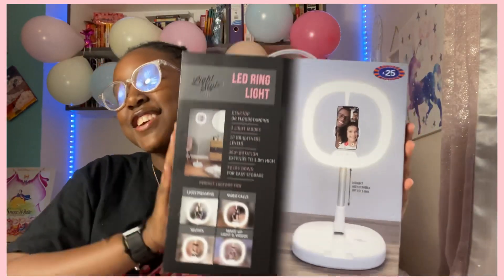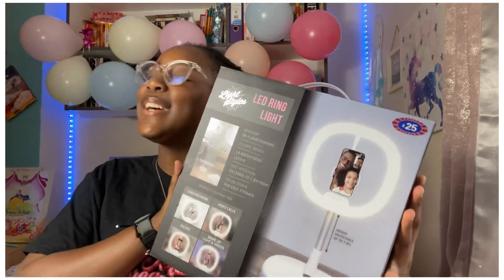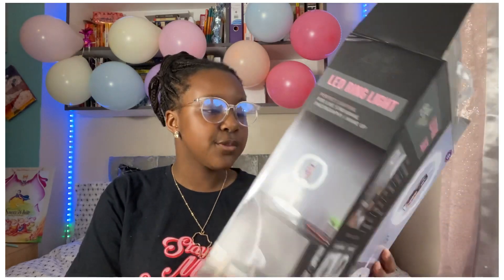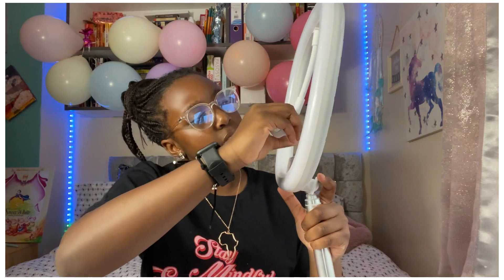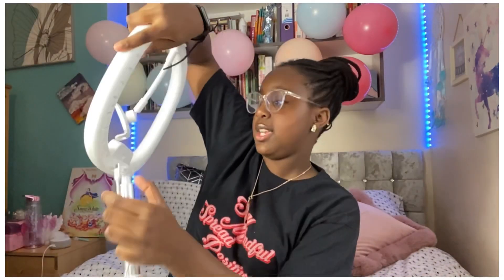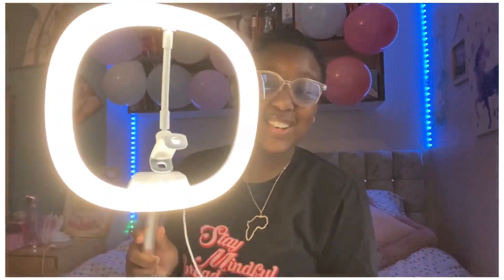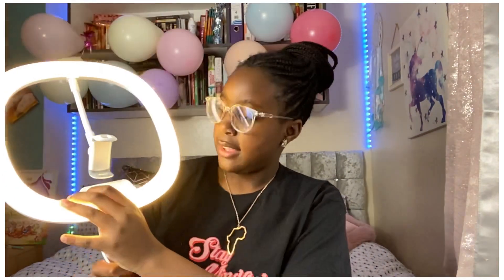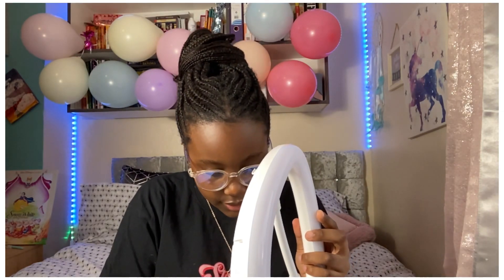Unboxing Led Ring Light || Ring light review 2021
In this video, I am going to be unboxing Led ring light, that I got for my birthday. This led ring light with tripod has a clamp,phone holder for YouTube,Makeup,Selfie,photography,live-streaming can also be used for TikTok and modelling. It also has 10 brightness levels.

My dad’s website🤍

1.12

2.England

Editing software?📸
3.Vllo & InShot

4.iPhone 11

:)1,539 ahh thank you so much diamonds💕💕